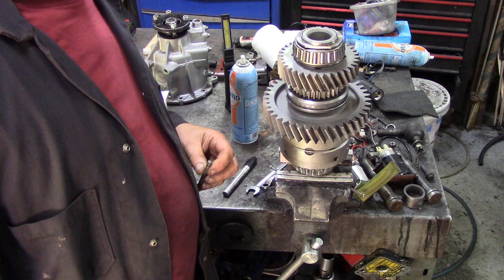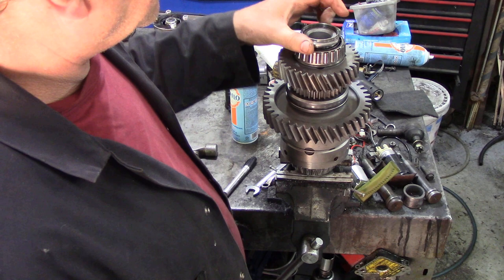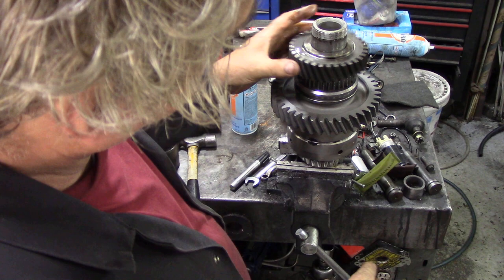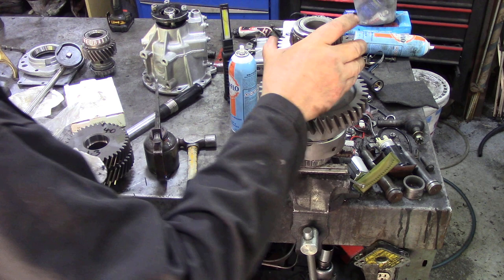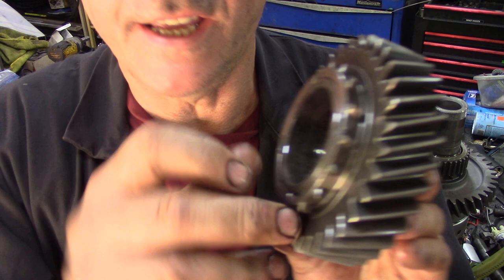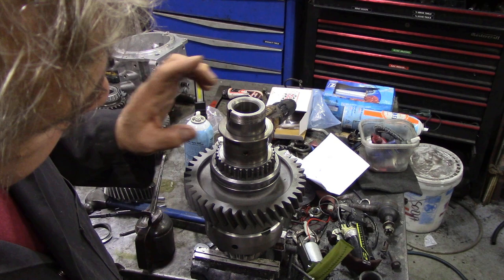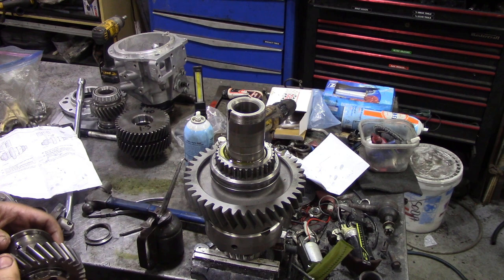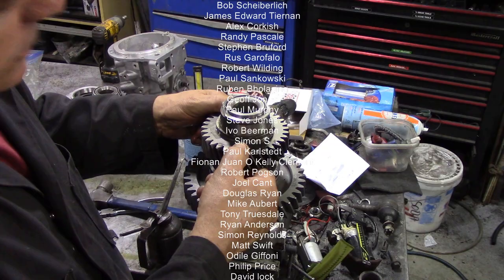LT230. Assembling the 1:3 transfer gear, but it was not quite right